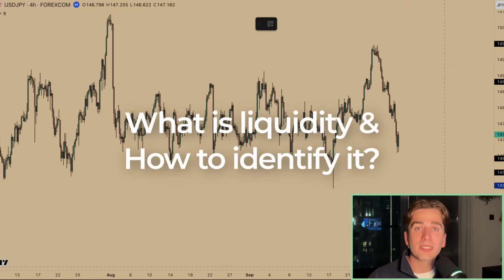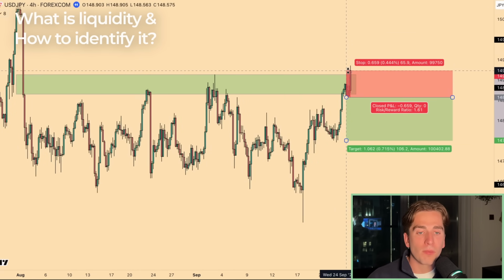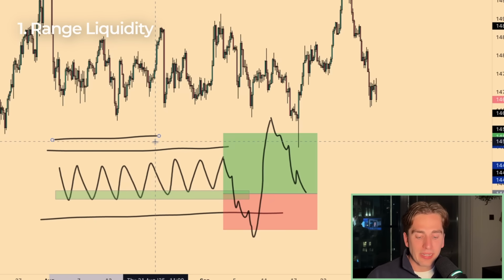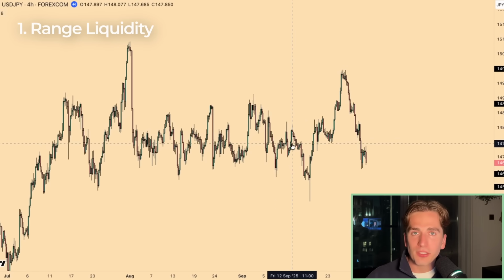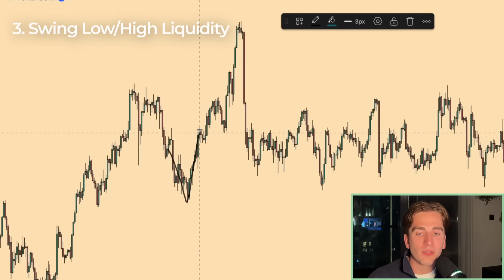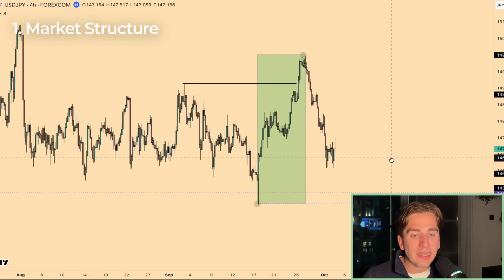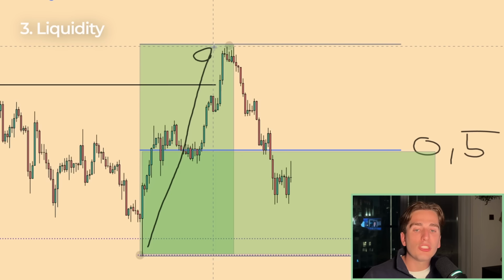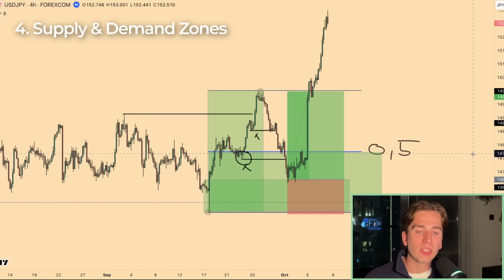The Easiest Way to Identify and Trade Liquidity! (4 SIMPLE STEPS)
Timestamps
0:00 – What liquidity is (support & resistance stop hunts explained)
2:18 – The 3 types of liquidity (range, trendline & swing highs/lows)
6:45 – Full strategy breakdown (market structure, discount, demand zone)